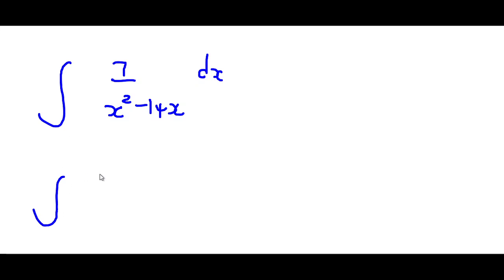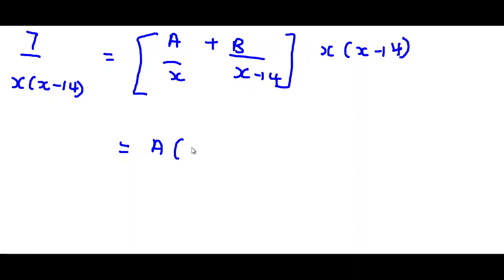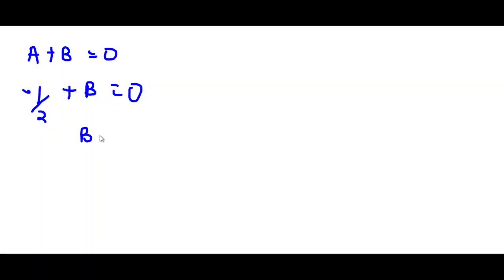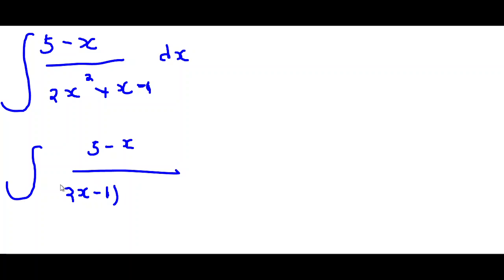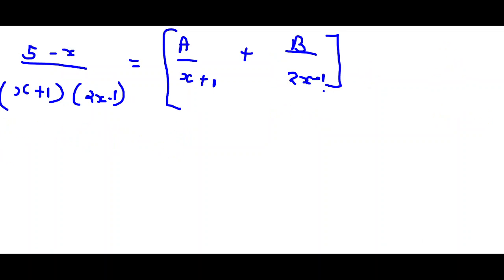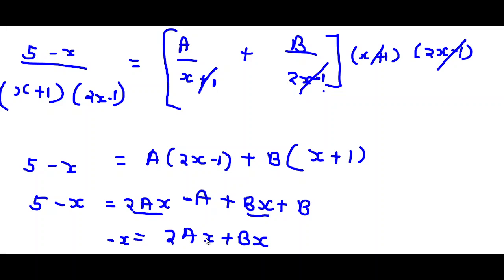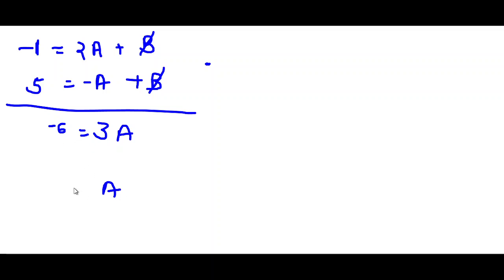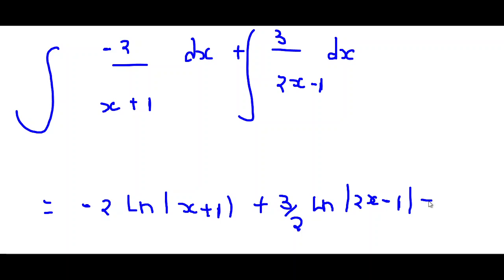integration by partial fractions